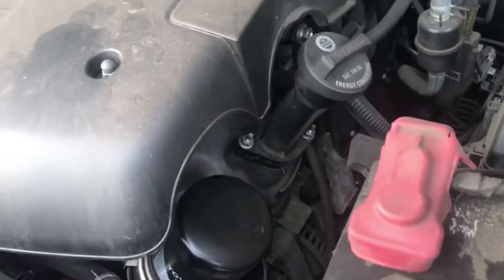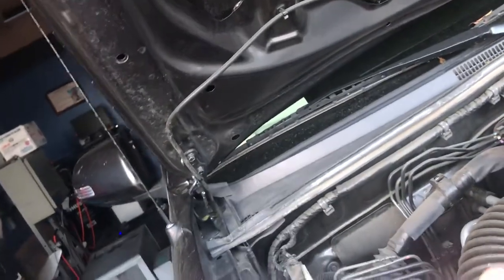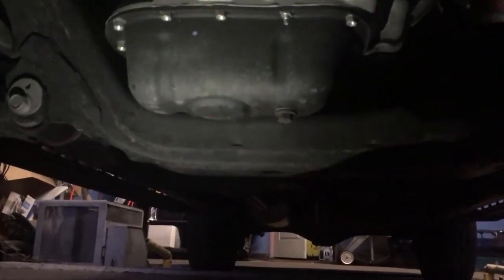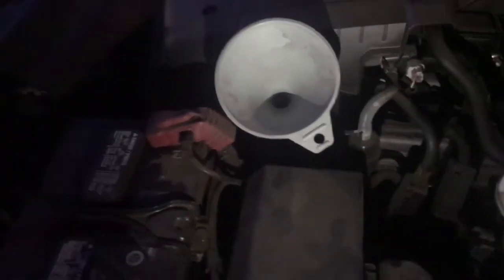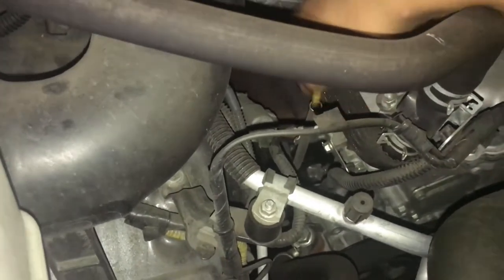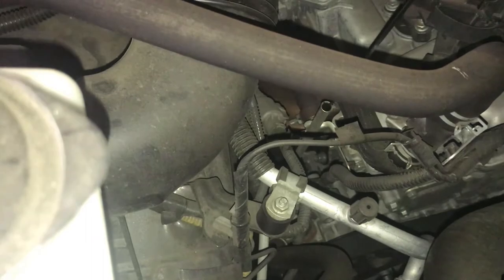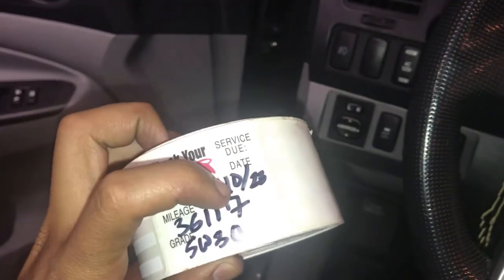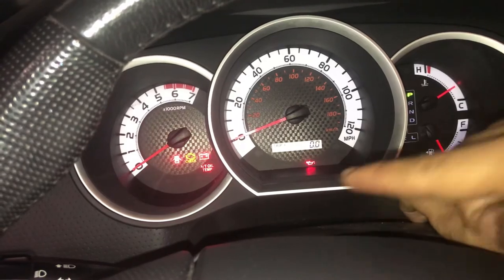How To Do Oil Change 05-15 Toyota Tacoma and How to Reset Maintenance Light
Doing my 1st oil change on our 2015 Toyota Tacoma since warranty is over